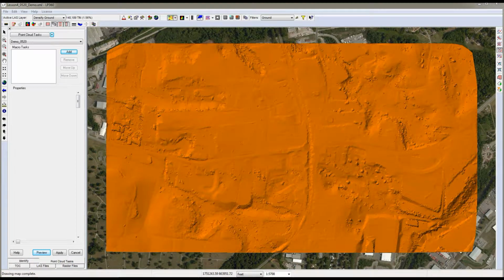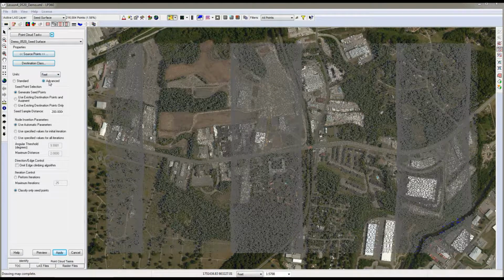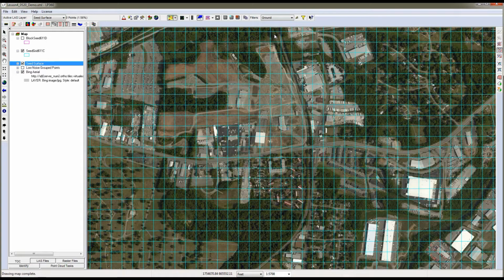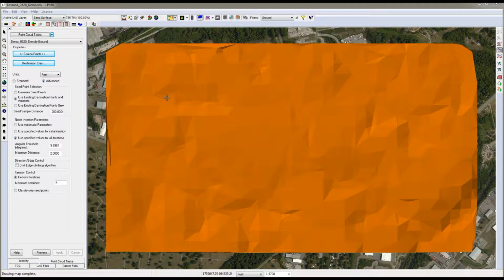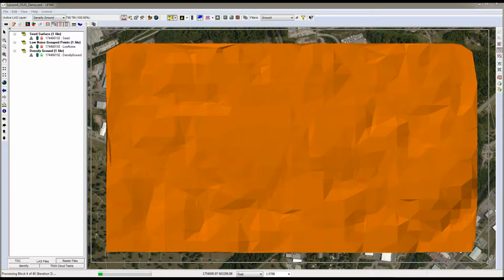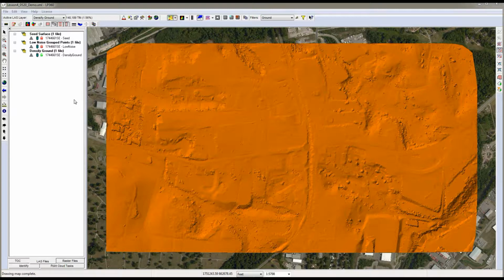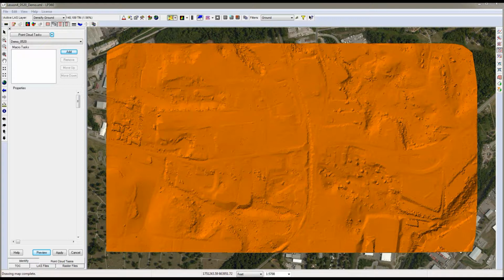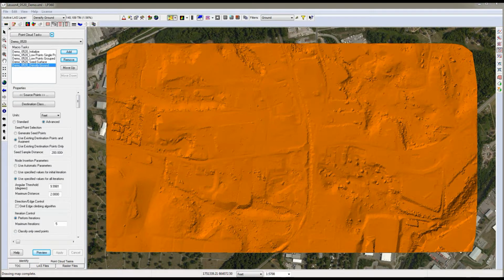GEOG481_Lesson4_0520_2